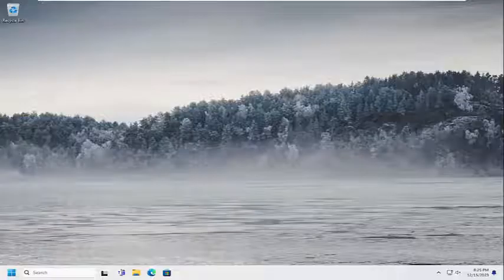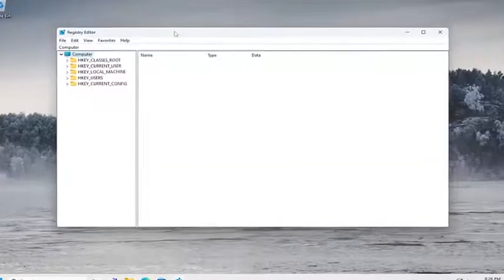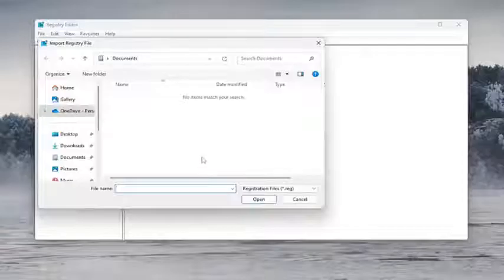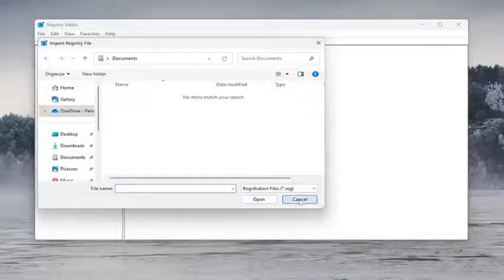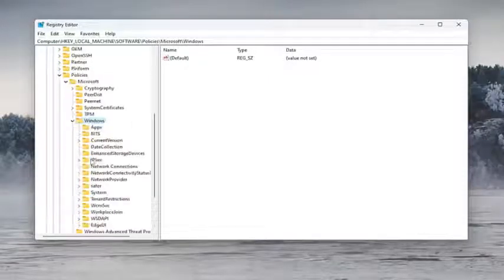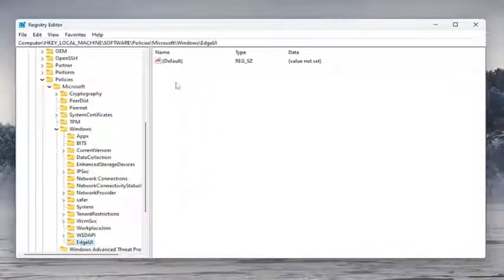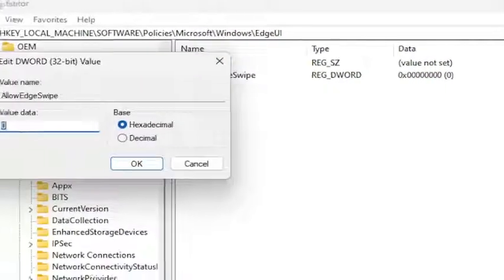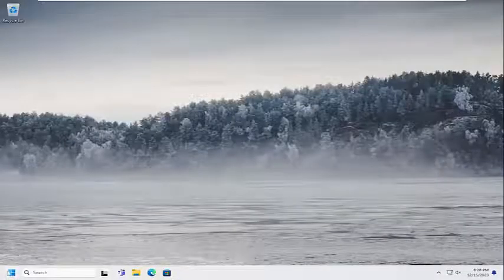How to Disable Screen Edge Swipe in Windows 11/10 [Solution]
If your Windows 10 device has a touchscreen, you could swipe in from a screen edge to invoke a system UI below.

Screen Edge Swipe is a great feature that gives you better menu access and control in touch devices. But not every user finds it useful. It becomes quite annoying when you want to do anything else on your device and unwittingly, any application gets opened with the edge swipe. If you want to disable the screen edge swipe on your computer, then this tutorial  will help you to do so.